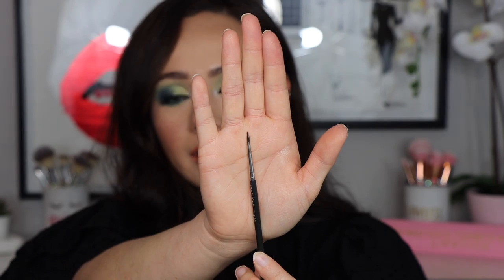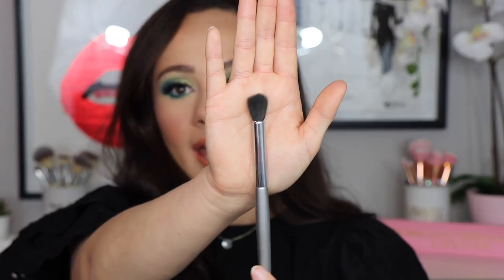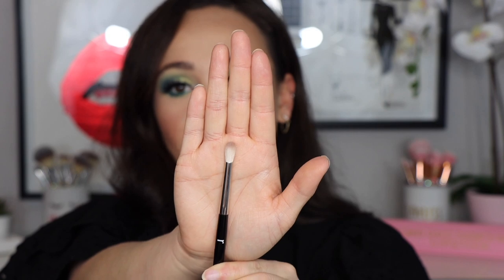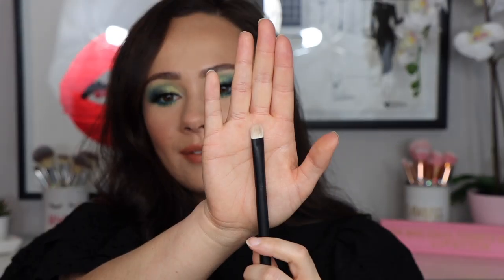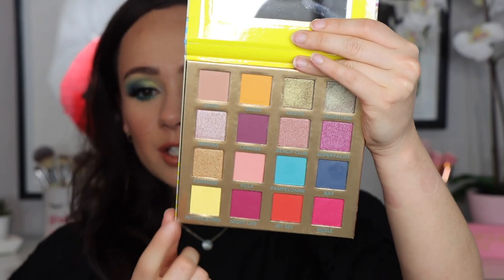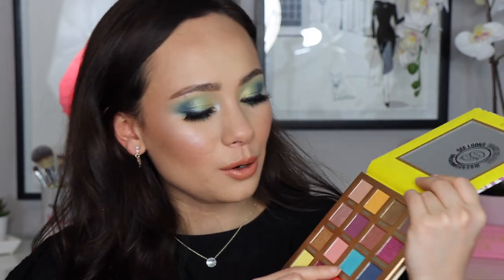If I Could Only Keep 10 Brushes... 😭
Hi guys! In today's video I challenged myself to pick ONLY 10 brushes if I had to get rid of every other one! It was tough, but I am happy with my choices!

Smashbox PhotoFinish Primerizer
Urban Decay Brow Blade (Neutral Nana)
Tom Ford Traceless Foundation Stick (4.5 Ivory)
Makeup Revolution Conceal & Define Infinite Concealer (C5)
Maybelline Fit Me Powder (Fair Light)
Too Faced Sweet Tea Bronzer
Milani Romantic Rose Blush
Milani Ludicrous Lights Lollapa-Blue-za Highlighter
Too Faced Turn Up The Light Highlighting Palette
BH Cosmetics Summer In St. Tropez
Colourpop Creme Gel Liner in Catsuit
Essence What The Fake Mascara
Lilly Lashes in Cannes
Fenty Stunna Lip Paint in Unbutton
Iconic London Gloss in Nearly Nude